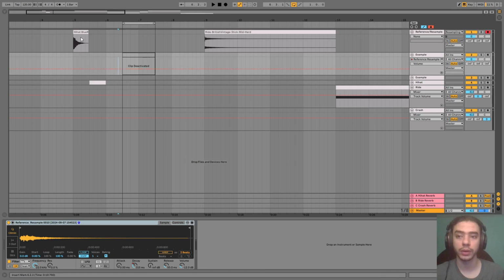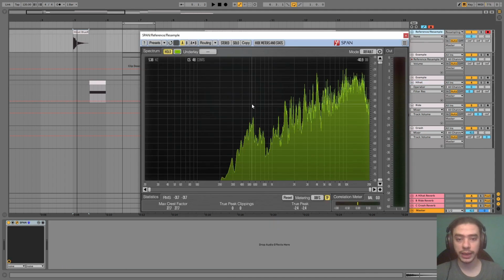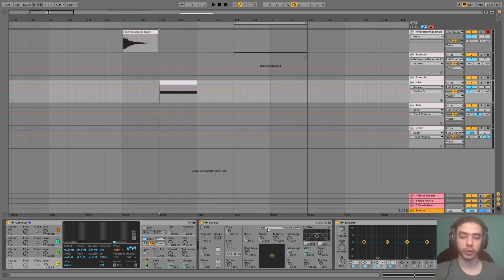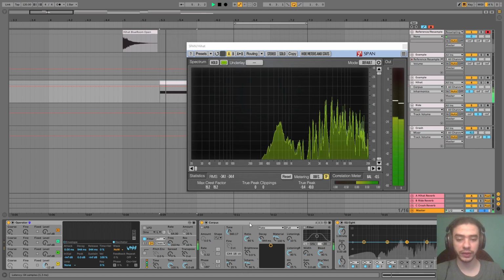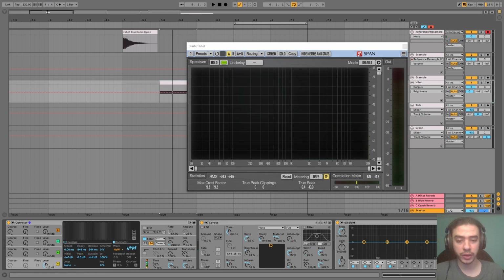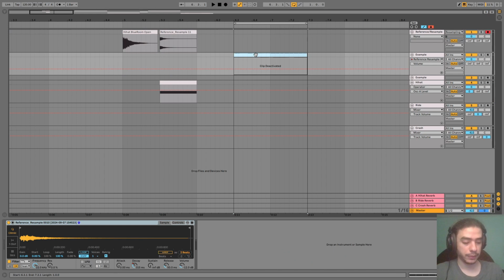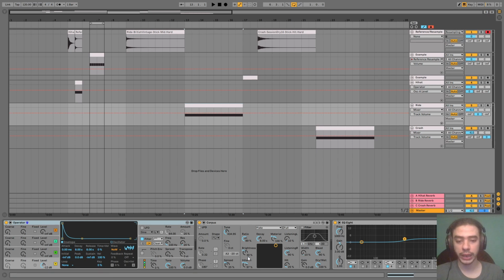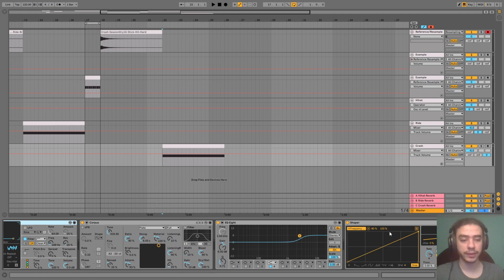A Series on Drum Synthesis - Ep. 1 - Cymbals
A Series on Drum Synthesis is a collection of videos intended to share the methods for organic-like drum synthesis in Ableton, using mostly stock plugins and instruments. Episode 1 is about the synthesis of cymbal drum sounds such as hi hats, ride cymbals and crash cymbals using Ableton's Operator and Corpus devices.

As an aspiring sound designer, pardon any mishandling of technical terms and let me have any feedback you consider valuable in the comment section. Should this series continue, in the next episode we'll be tackling kicks and snares.